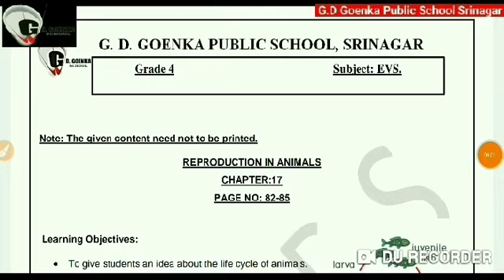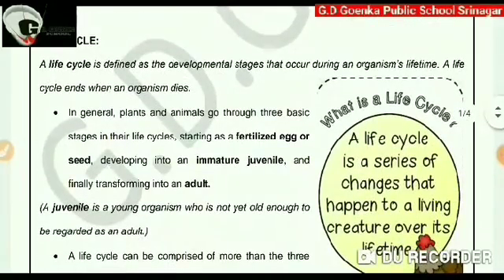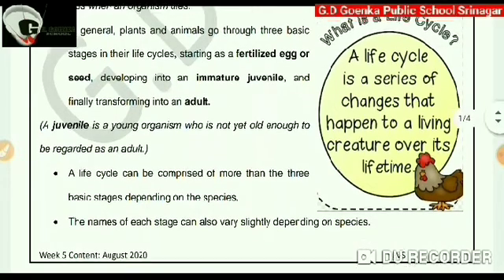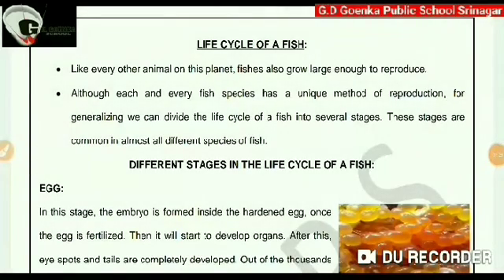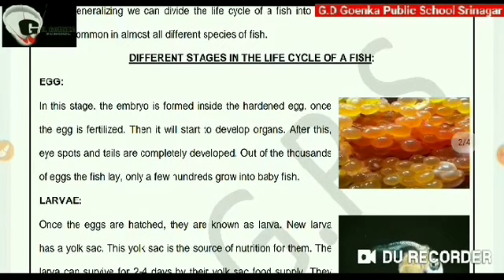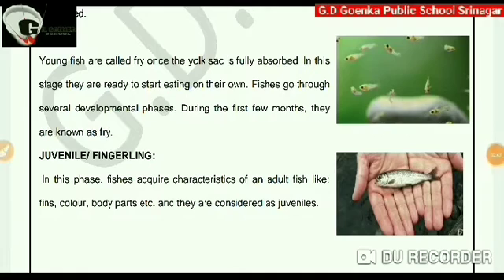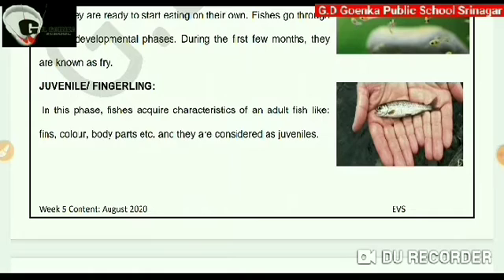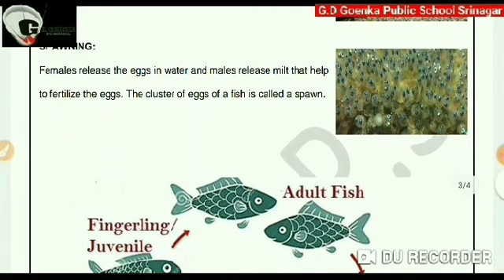Grade 4 EVS 04 09 20 Week 6 Reproduction in Animals III